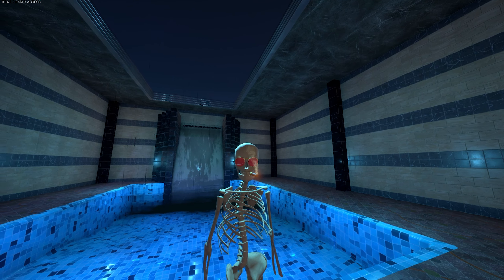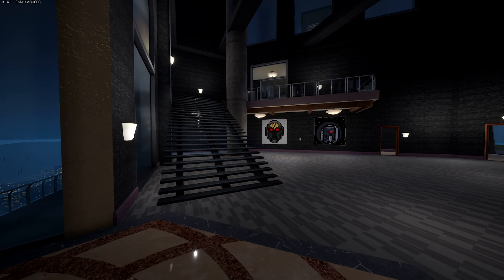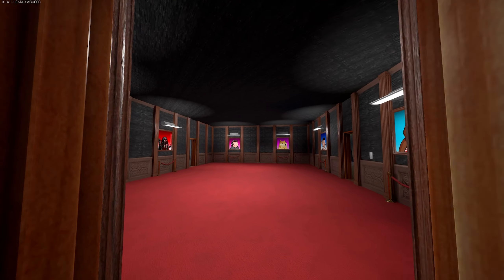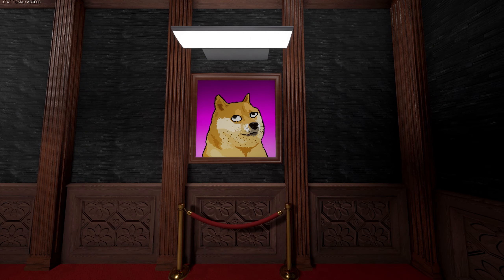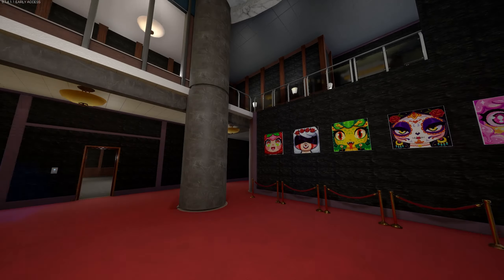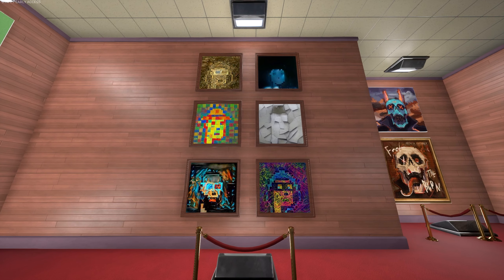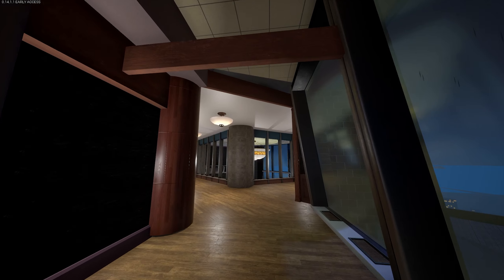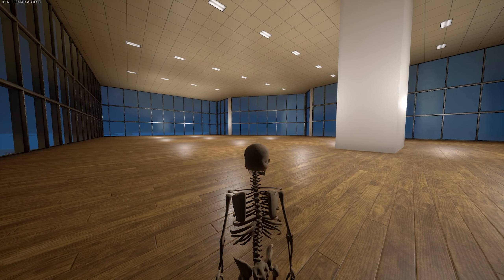Virtual NFT Art Gallery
Welcome everyone to my virtual NFT art gallery showcase. This walkthrough tour includes a couple of my own NFTs, but mostly serves to showcase standout art and some of my personal favorites.

Also featuring the works of...